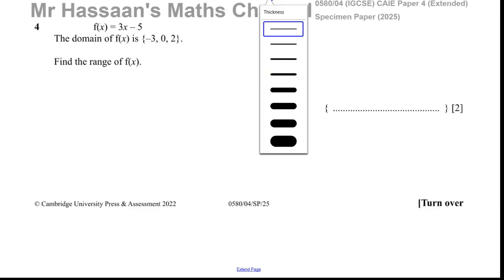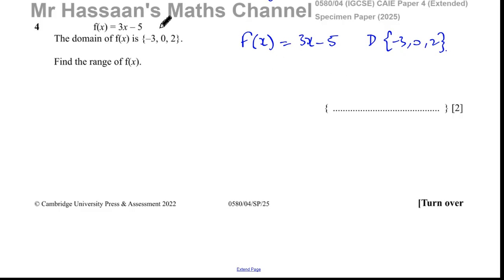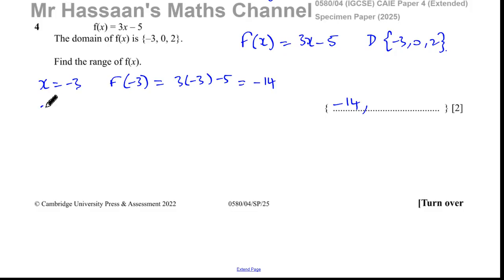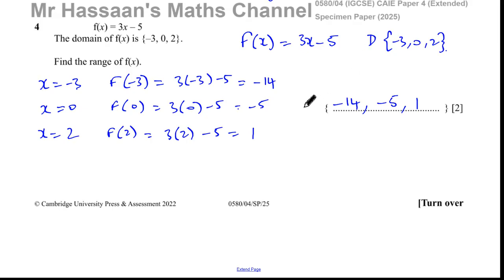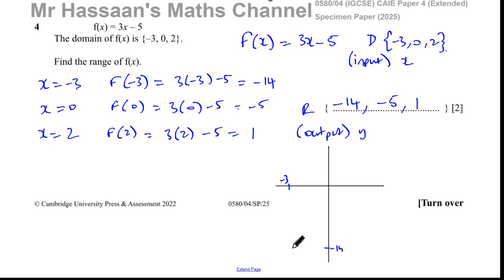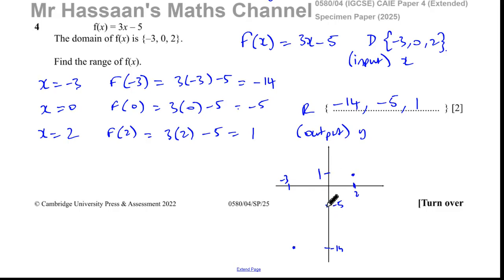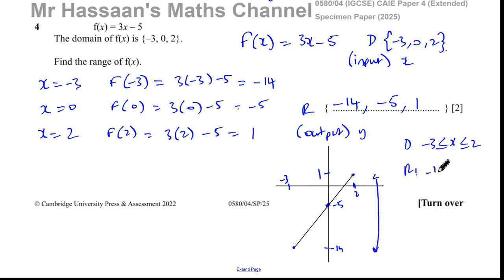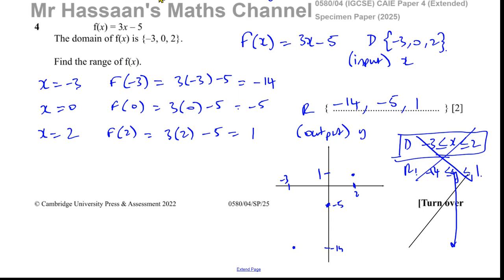IGCSE, (CAIE), 0580/04/SP/25, SP(a), Paper 4A, Q4, Functions. Domain & Range